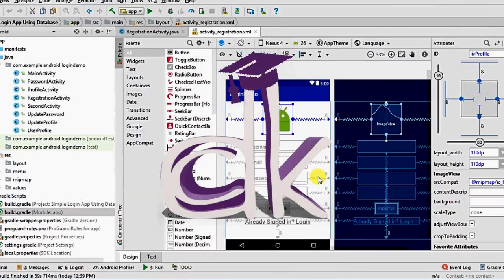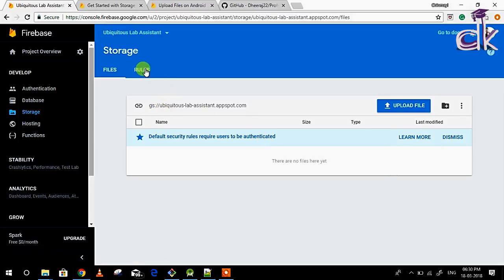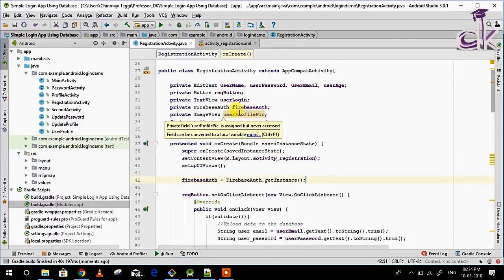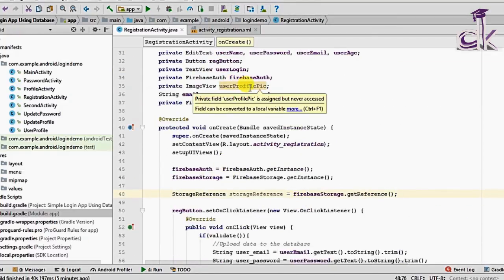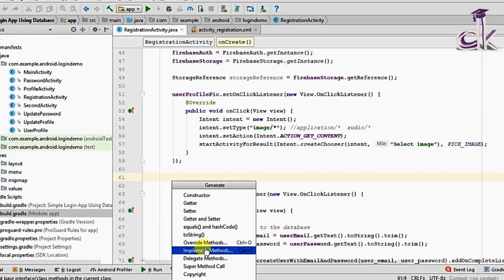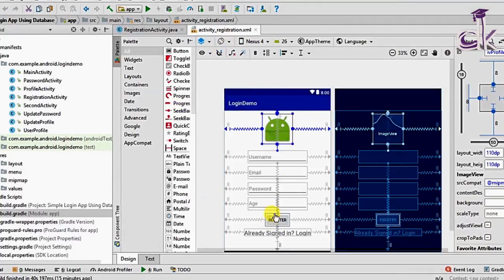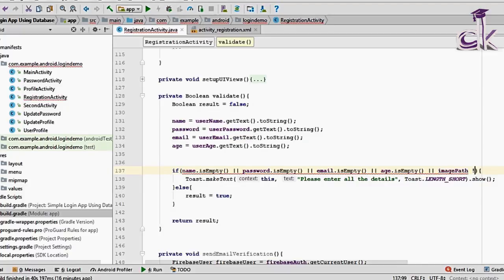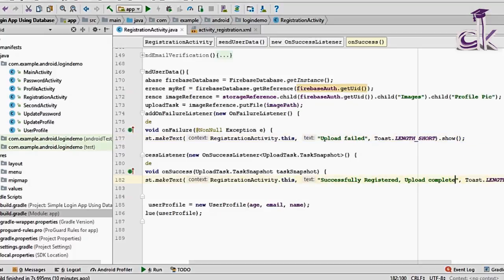Simple Login App Using Database (PART 10)- Storing Files on Firebase! (Android Studio 3.0.1)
In this video, I'll show you how to upload various files like audio, images, documents, and videos onto Firebase Storage using Android Studio 3.0.1

If you liked this video, give it a big thumbs up.